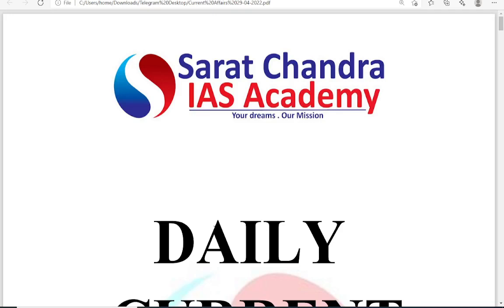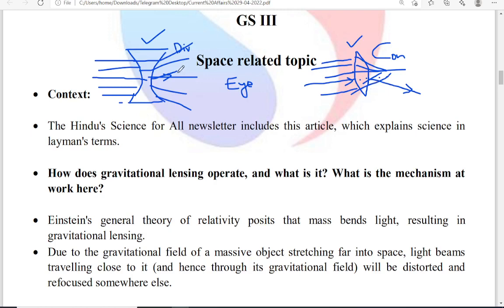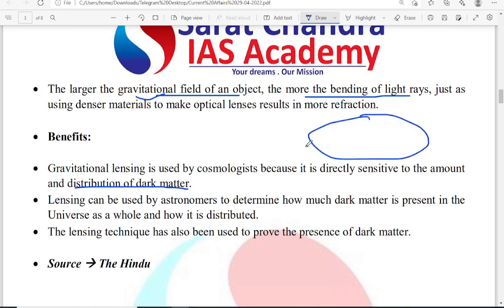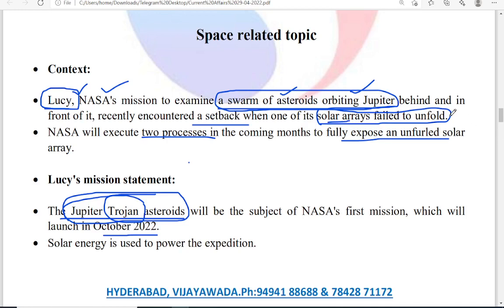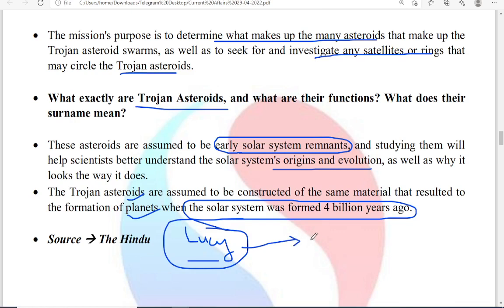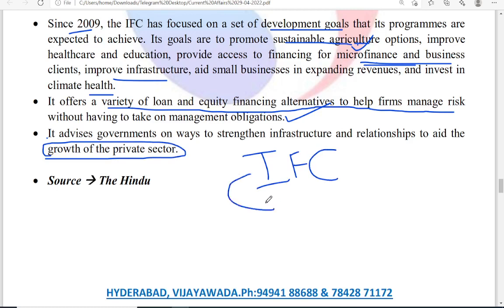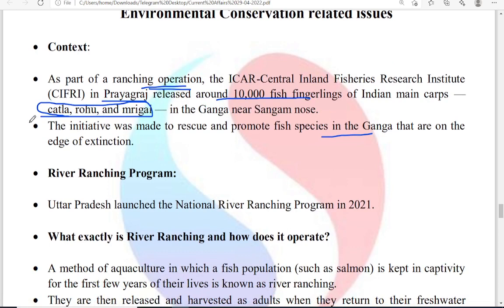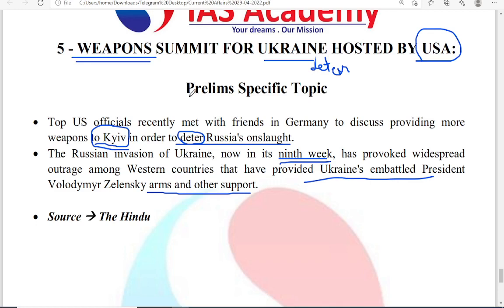Reboot || Daily Current Affairs for UPSC CSE || Sarat Chandra IAS Academy || 29th April 2022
Download our Daily Current Affairs PDF from our website saratchandraias.com  or from our Telegram Channel "Sarat Chandra IAS Academy".
29th April 2022 Current Affairs, the topics discussed are
Topics for the day:
1.Details Gravitational Lensing

2. About of Nasa’s Lucy Mission

3.Details international Finance Corporation
4.About River Ranching
5.Weapons Summit for Ukraine hosted by USA
1) UPSC Civil Services Coaching ( We are the best top rated IAS Academy in Hyderabad and Vijayawada, Andhra Pradesh by Times of India Excellence award)
2) UPSC CSE  Prelims Cum Mains Coaching in Classroom (Hyderabad, Vijayawada) and Online by expert faculty and IAS, IPS, IFS, IRS officers and Rankers
3) Prelims Crash course
4) CSAT Course
5) Prelims and Mains Test series (Online and offline) with evaluation and feedback on same day by expert faculty
6) Degree with IAS (BA and BSc plus UPSC Coaching)
7) Inter with IAS (Sarat Chandra Junior College provides intermediate plus UPSC Coaching with HEC, MEC, CEC along with CLAT, IIT HSEE, IPMAT)